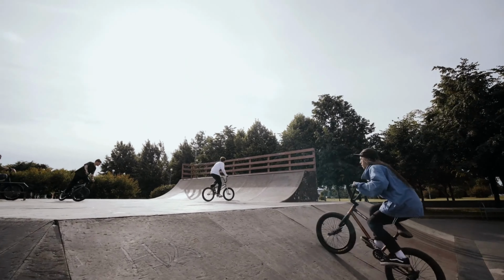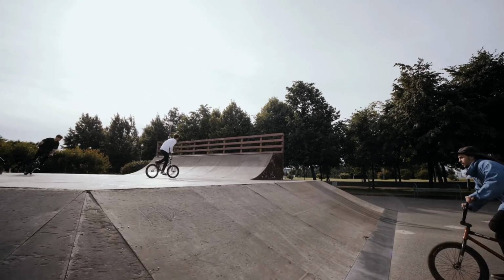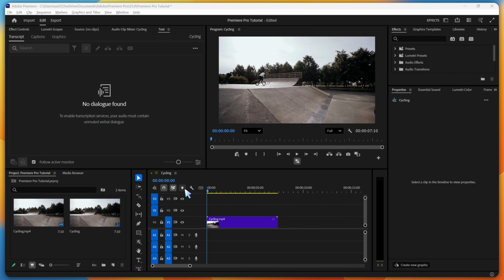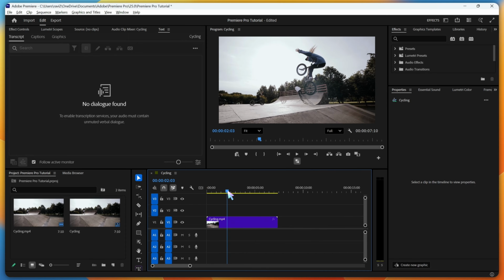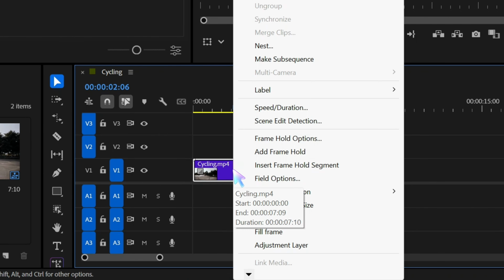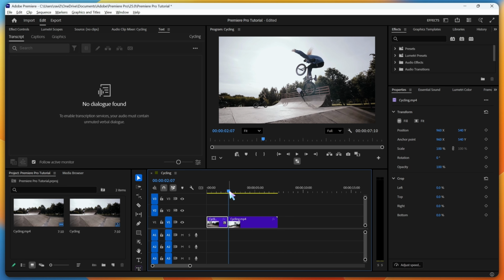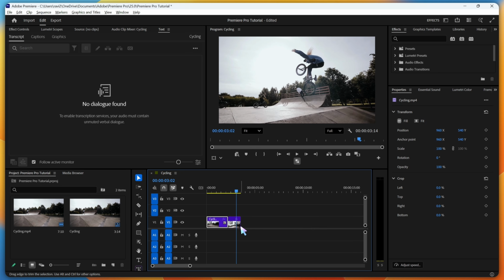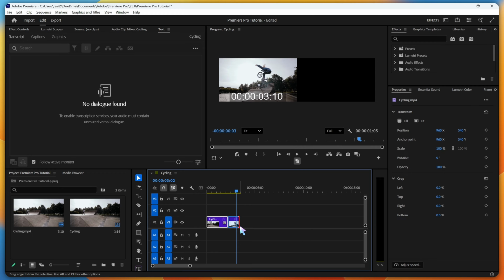How to Freeze a Frame in Adobe Premiere Pro - Lesson 27 Adobe Premiere Pro Tutorial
In this beginner Adobe Premiere Pro tutorial, you’ll learn how to freeze a frame, which means pausing the video on a single frame and holding it on screen.
Freeze frames are commonly used to highlight important moments, add explanations or text, create dramatic pauses, or stop the video while audio continues. This tutorial shows the cleanest and easiest method to freeze a frame without complicated workarounds.